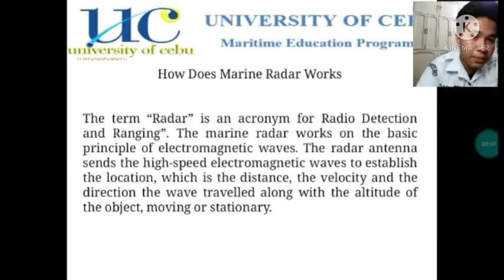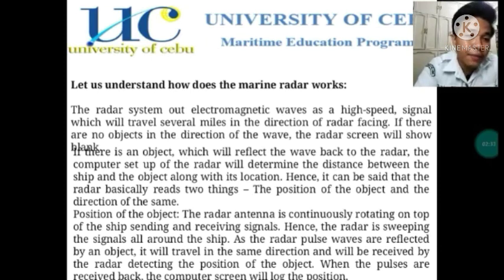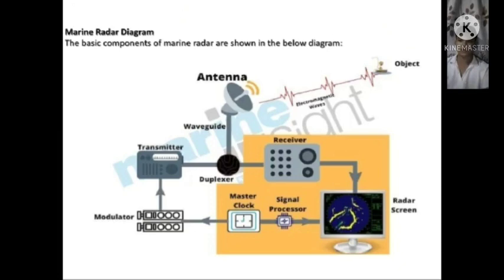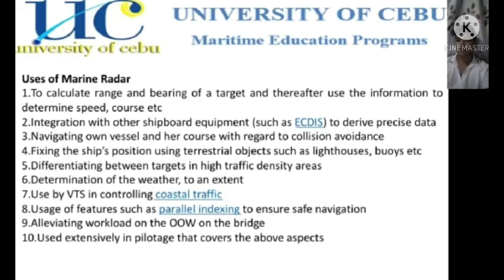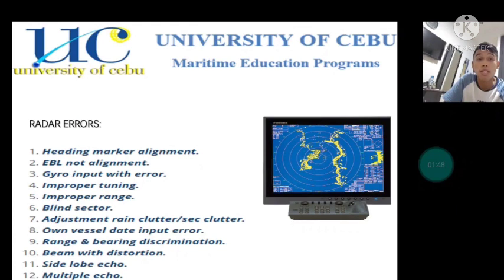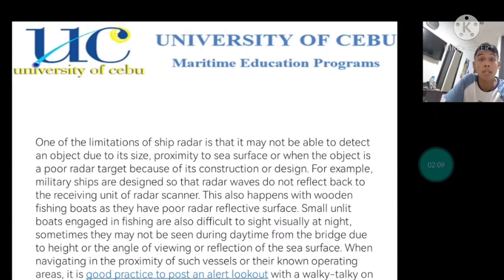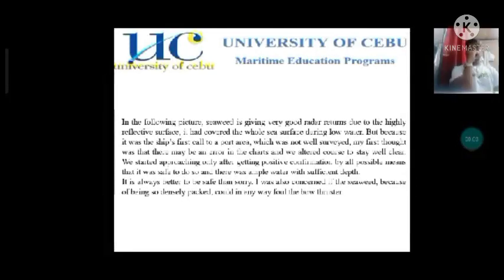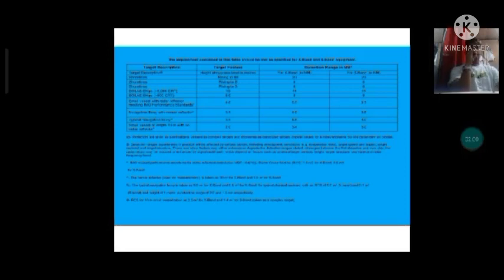GROUP 5 RADAR PLOTTING